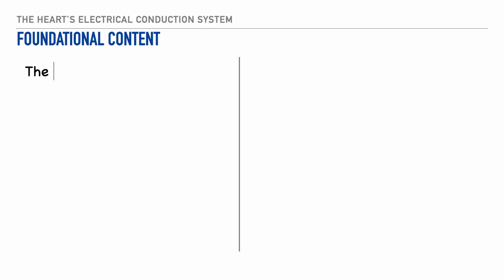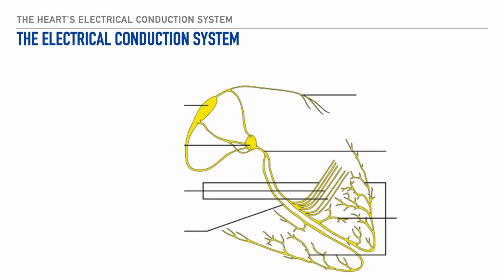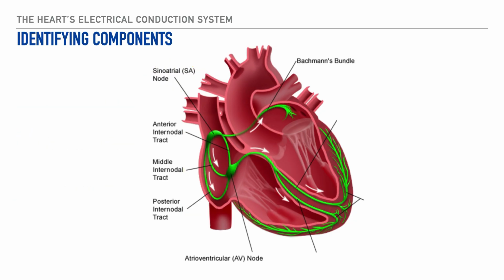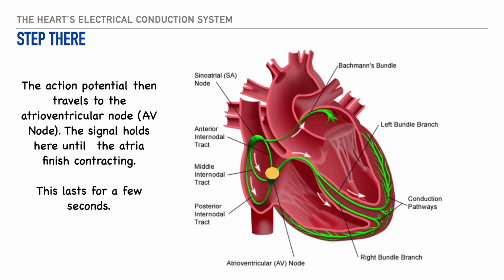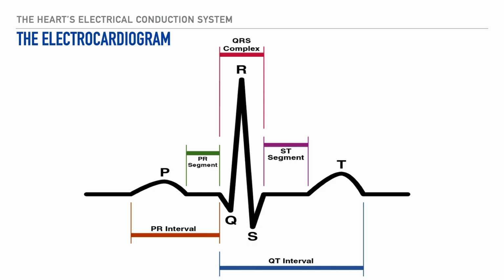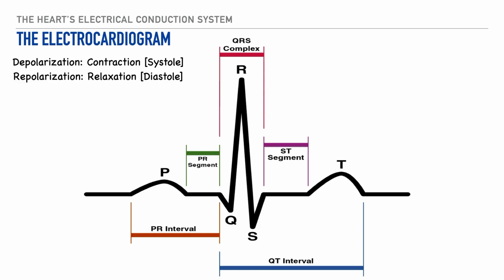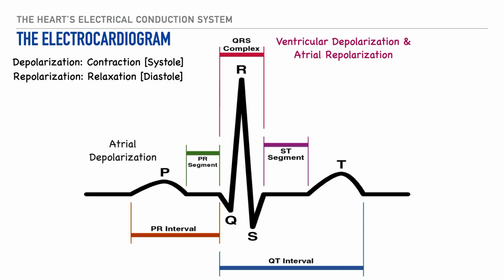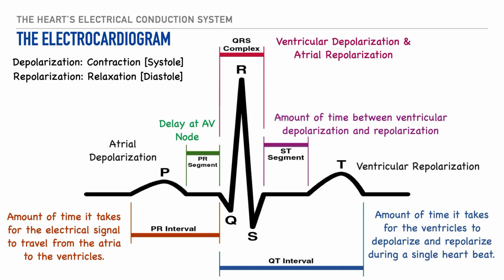Heart Electrical Conduction Pathway in 4 Steps + ECG / EKG Fundamentals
Understanding the electrical conduction system of the heart is essential for mastering cardiac physiology, EKG interpretation, and clinical decision-making. In this video, we break down the heart’s electrical pathway into 4 simple, easy-to-remember steps, making complex physiology clear and approachable.

🔹 In this video, you’ll learn:

The 4-step electrical conduction pathway of the heart

How the SA node, AV node, Bundle of His, bundle branches, and Purkinje fibers work together

How electrical signals coordinate atrial and ventricular contraction

The basic features of an ECG/EKG, including:

P wave

QRS complex

T wave

What each wave represents physiologically

This lesson is ideal for:
✔️ Nursing students
✔️ Pre-med, PA, and allied health learners
✔️ Anyone preparing for EKG/ECG exams or clinical skills assessments

By simplifying the cardiac conduction system into clear steps, you’ll gain a strong conceptual foundation that supports understanding and EKG interpretation.

📌 Key Topics Covered:

Cardiac electrical conduction system

SA node vs AV node

Ventricular depolarization and repolarization

ECG/EKG basics explained

Heart rhythm physiology